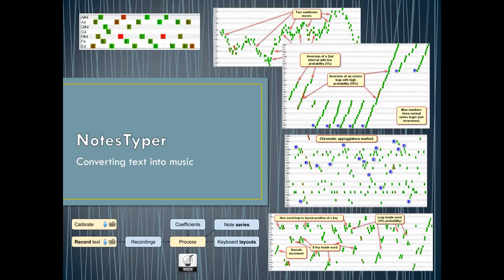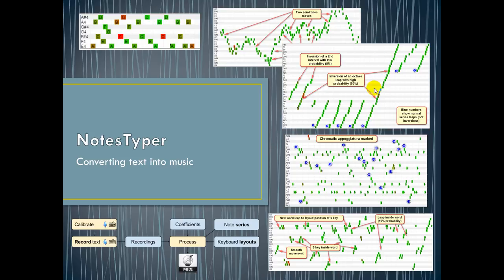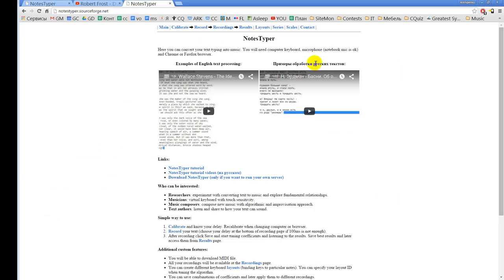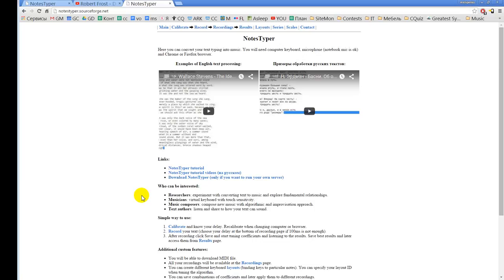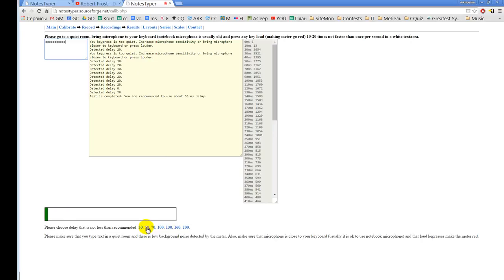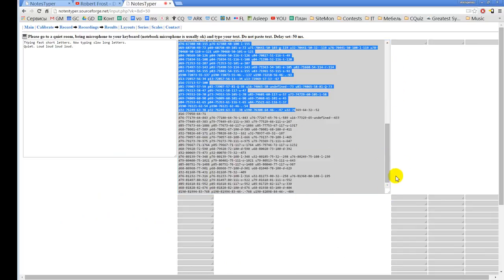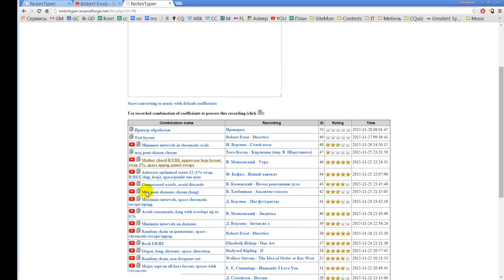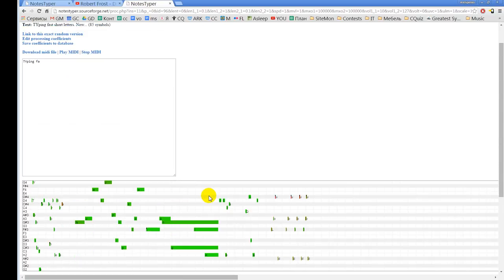NotesTyper: Intro - Converting text into music